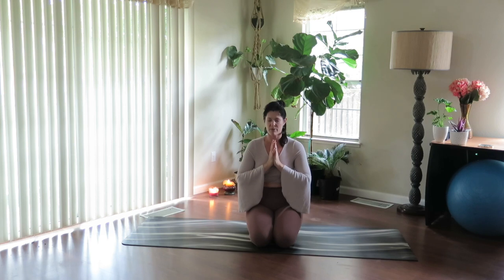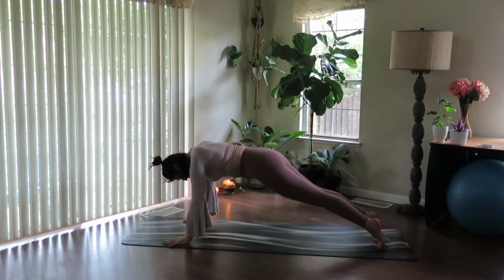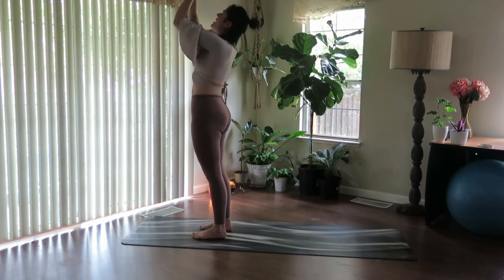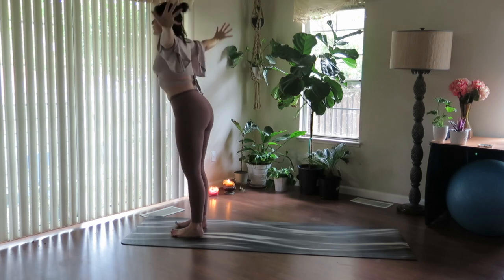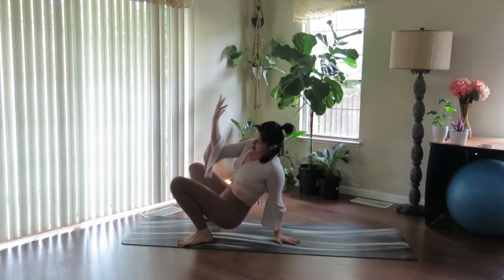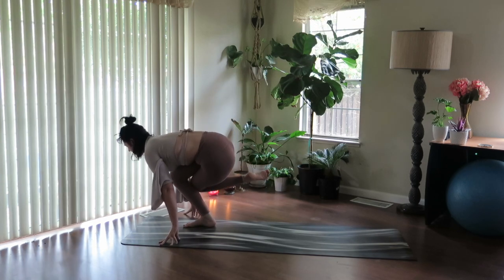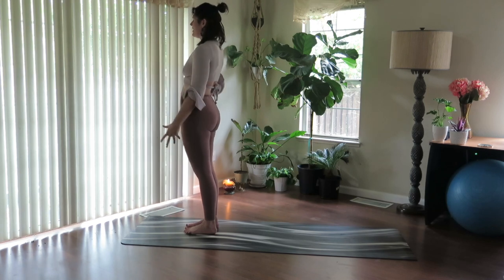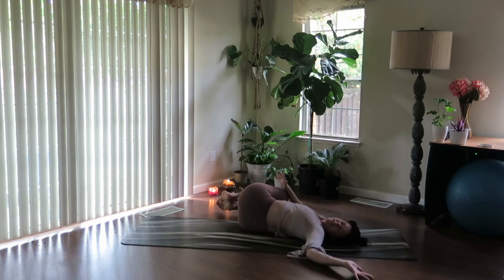Yoga- Dynamic Vinyasa Flow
Vinyasa flow geared to open into flexibility. Heart and hip openers. Back bending.